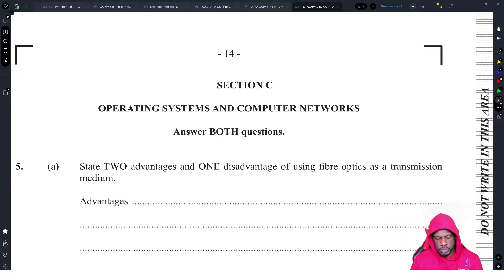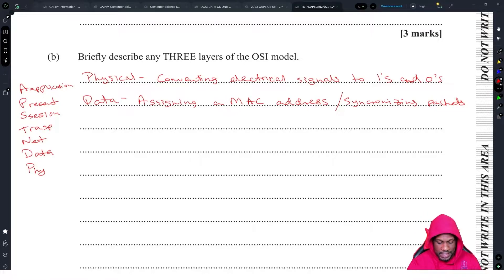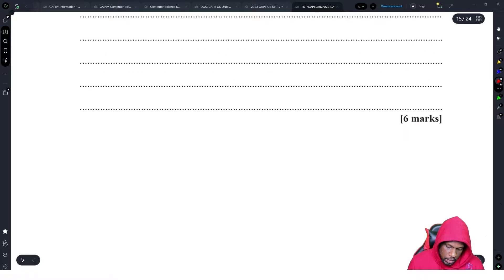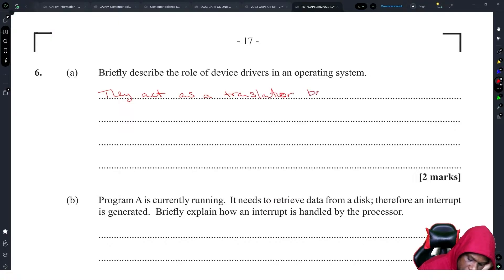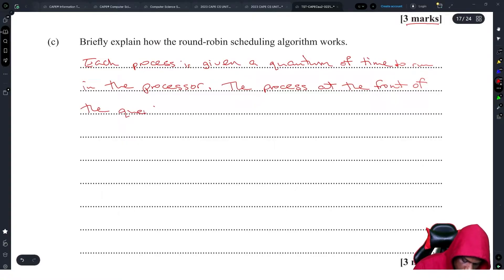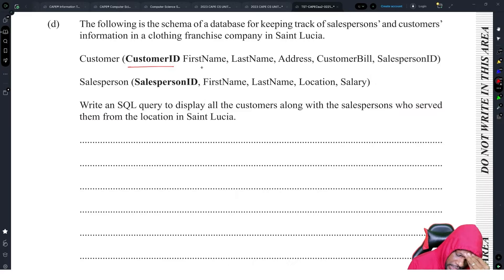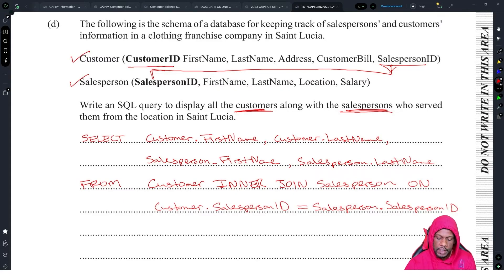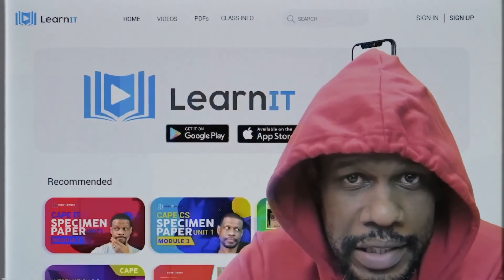CAPE CS: June 2023 Unit 2 Module 3 Full Solution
0:00 - Introduction
0:05 - Question 5A
1:15 - Question 5B
5:39 - Question 5C
8:03 - Question 6A
8:36 - Question 6B
10:07 - Question 6C
11:57 - Question 6D